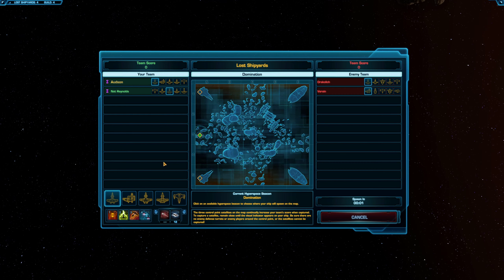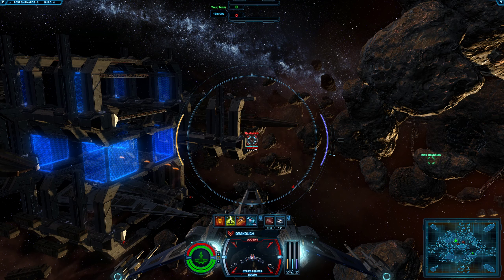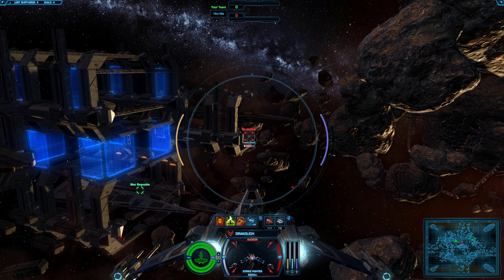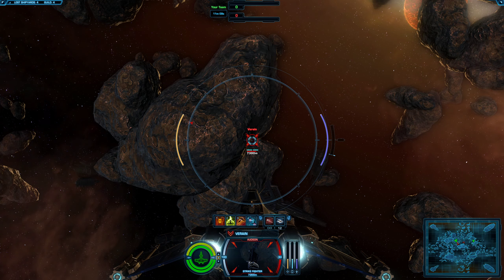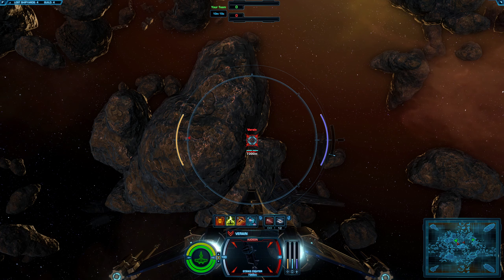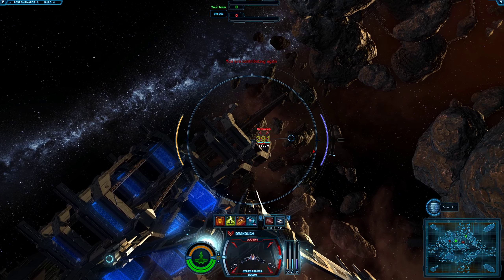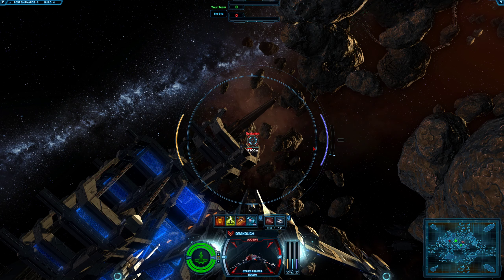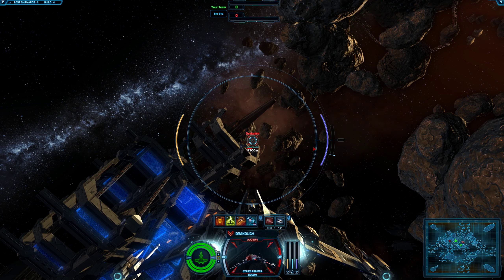Lasers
My POV while helping show how lasers work in GSF.
Drakolich doing most of the talking.